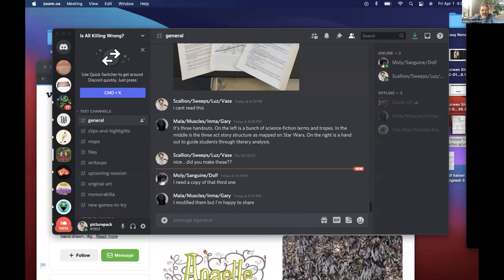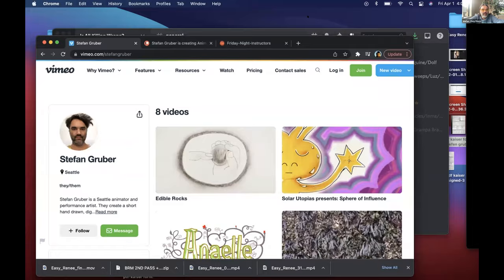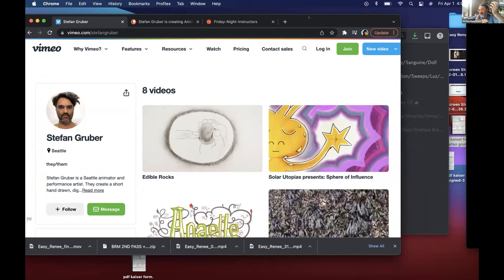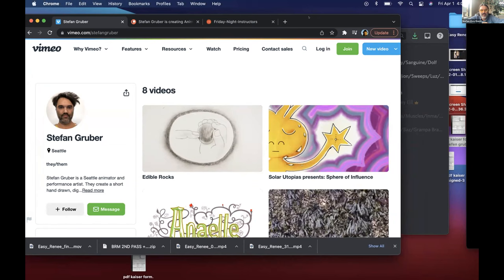Animation with Home Supplies with Stefan Gruber - SAW Free Friday Night Comics Workshop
Thanks for coming to the SAW Friday Night Workshops! We hope you have a good time enjoying some creative community and art-making!

This week we're learning how to make animations with home supplies from Stefan Gruber!

We hope you'll share your work on social media with the hashtag fridaynightcomics . Please tag us! @comicsworkshop

Join us every Friday for free comics workshops! Live on Fridays @ 7PM EST, hosted by the Sequential Artists Workshop. We believe in Comics!

💬ONLINE COURSES

SAW is a SCHOOL!

💬COMMUNITY REMINDERS

SAW Comics is a 501C-3 non-profit and we thrive on your support and donations to keep arts education accessible!